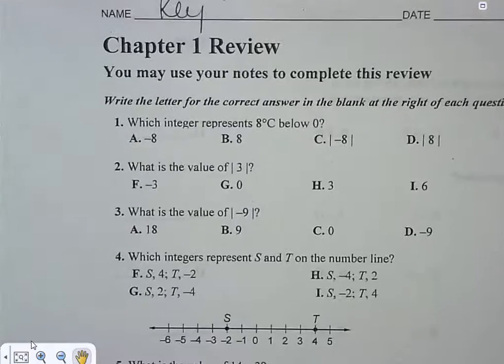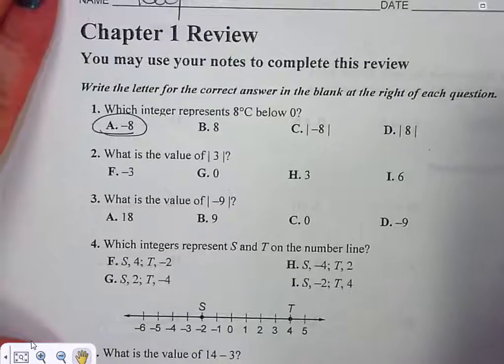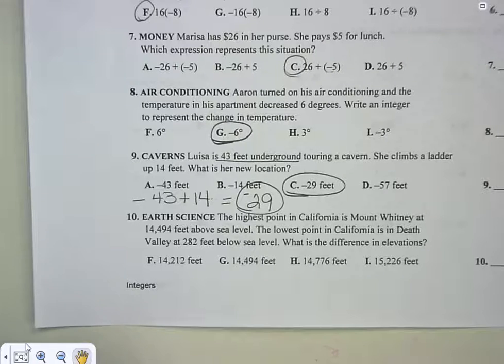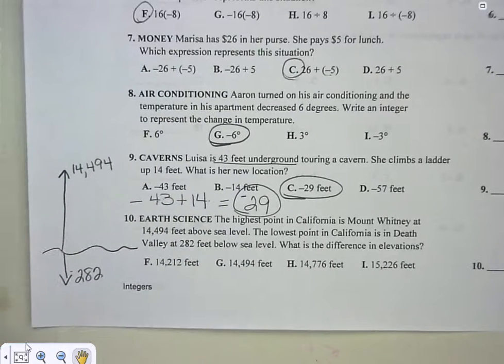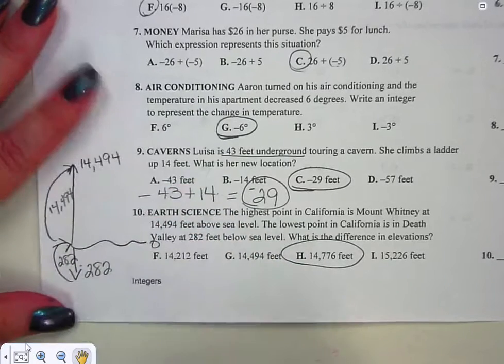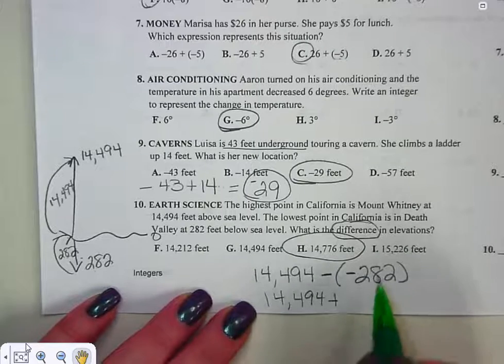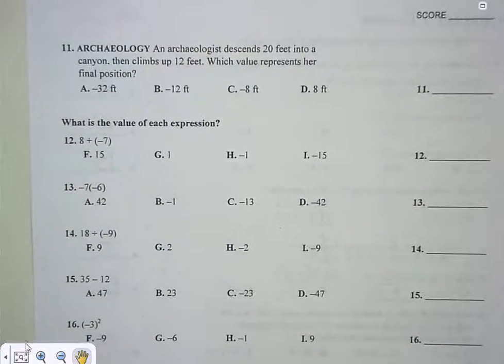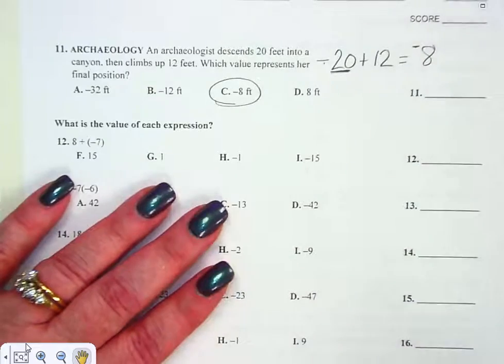7th grade chapter 1 review